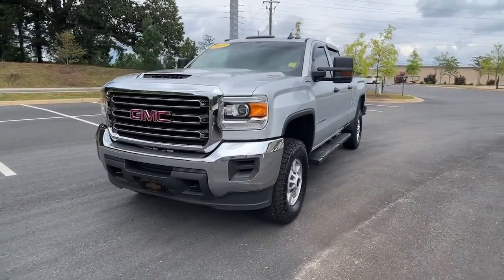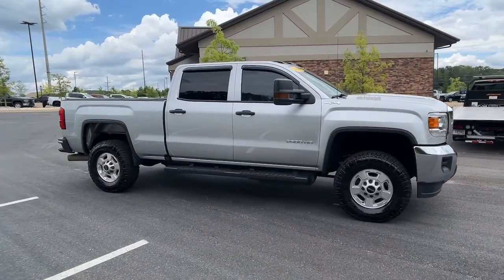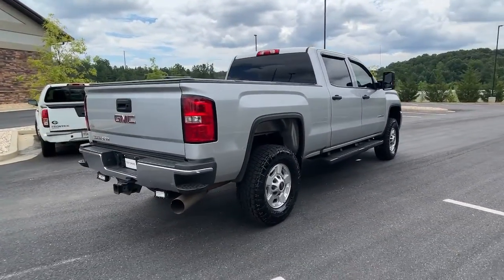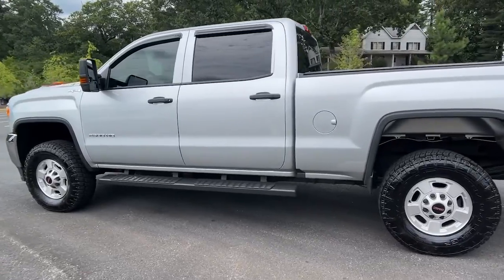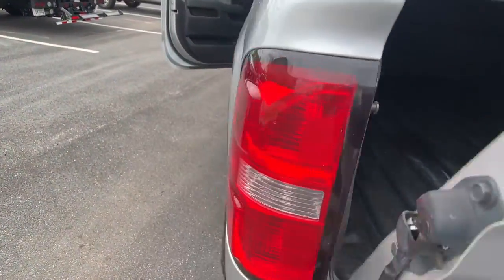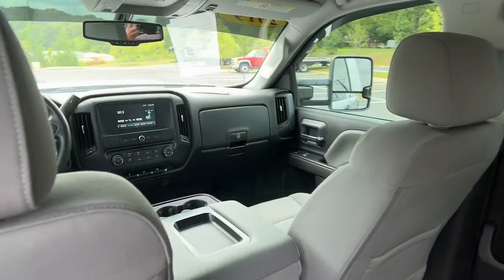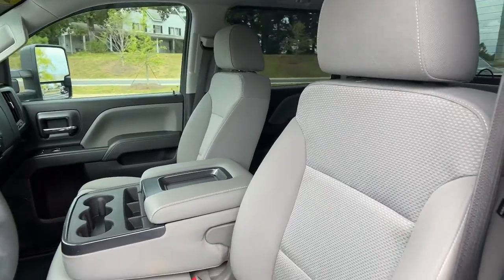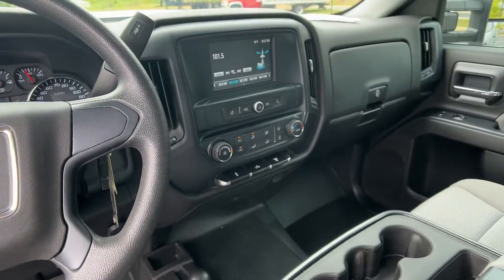2019 GMC Sierra_2500HD Dawsonville Atlanta, Cumming, Gainsville, Cleveland T222344A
Quicksilver Metallic Used 2019 GMC Sierra_2500HD available in 1392 HWY 400 South, Dawsonville, Georgia at John Megel Chevrolet. Servicing the Dawsonville, Atlanta, Cumming, Gainsville, Cleveland, GA area.

INCLUDES WARRANTY SERVICE RECORDS AVAILABLE RECENT TRADE IN GOOD TIRES GOOD BRAKES REAR BACK UP CAMERA ON STAR BLUE TOOTH HANDS FREE SPRAY IN BEDLINER TOUCH SCREEN Allison 1000 6-Speed Automatic 4WD Dark Ash Seats With Jet Black Interior Accents Cloth 110-Volt AC Power Outlet 3.5 Diagonal Monochromatic Display DIC Black Outside Manual Mirrors Black Power-Adjustable Heated Outside Mirrors Deep-Tinted Glass GMC 4G LTE GMC Connected Access Heavy-Duty Handling/Trailering Suspension Package LED Cargo Box Lighting OnStar & GMC Connected Services Capable Preferred Equipment Group 1SA Rear 60/40 Folding Bench Seat (Folds Up) Remote Keyless Entry Remote Locking Tailgate Sierra Convenience Package Steering Wheel Trailer Brake Controller Trailering Equipment.JOHN MEGEL CHEVROLET - - WHERE PRICE SELLS CARS AND SERVICE KEEPS CUSTOMERS.Prices do not include government fees which include tax tag title and fees. All prices specifications and availability subject to change without notice. Contact dealer for most current information.
GLASS  DEEP-TINTED,AUDIO SYSTEM  7 DIAGONAL COLOR TOUCH SCREEN WITH GMC INFOTAINMENT SYSTEM  AM/FM  with USB ports  auxiliary jack  Bluetooth streaming audio for music and most phones  Pandora Internet radio and voice command pass-through to phone (STD),SIERRA CONVENIENCE PACKAGE  includes (AQQ) Remote Keyless Entry  (A91) remote locking tailgate  (KI4) 110-volt AC power outlet  (UF2) LED cargo box lighting and (AKO) deep tinted glass; Crew Cab also includes (DL8) outside heated power-adjustable mirrors.,DEFOGGER  REAR-WINDOW ELECTRIC,LED LIGHTING  CARGO BOX WITH SWITCH ON CENTER SWITCH BANK,QUICKSILVER METALLIC,ENGINE BLOCK HEATER,MIRROR  INSIDE REARVIEW AUTO-DIMMING,TRAILER BRAKE CONTROLLER  INTEGRATED,REAR AXLE  3.73 RATIO,TRANSMISSION  ALLISON 1000 6-SPEED AUTOMATIC  ELECTRONICALLY CONTROLLED  with overdrive  electronic engine grade braking and tow/haul mode,POWER OUTLET  110-VOLT AC,REMOTE KEYLESS ENTRY,WHEELS  17 (43.2 CM) MACHINED ALUMINUM  includes 17 x 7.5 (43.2 cm x 19.1 cm) steel spare wheel.,GVWR  10 000 LBS. (4536 KG),WORK TRUCK PREFERRED EQUIPMENT GROUP  includes standard equipment,GMC 4G LTE AND AVAILABLE BUILT-IN WI-FI HOTSPOT  offers a fast and reliable Internet connection for up to 7 devices; includes data trial for 1 month or 3GB (whichever comes first),BED LINER  SPRAY-ON  Pickup box bed liner with GMC logo consisting of high pressure  chemically bonded  sprayed-on polyurea & polyurethane liner formulation. Liner is permanently bonded to the truck bed providing a water tight seal. The textured  non-skid surface is black in color and robotically applied. Spray-on liner covers entire bed interior surface below side rails  including tailgate  front box top rail  gage hole plugs and lower tie down loops,BLACK MIRROR CAPS,REMOTE LOCKING TAILGATE,ENGINE BLOCK HEATER CREDIT,PAINT  SOLID,TRAILERING EQUIPMENT  Trailering hitch platform 2.5 with a 2.0 insert for HD  7-wire harness with independent fused trailering circuits mated to a 7-way sealed connector to hook up parking lamps  backup lamps  right and left turn signals  an electric brake lead  battery and a ground  The trailer connector also includes the 4-way for use on trailers without brakes - park  brake/turn lamps and includes (JL1) trailer brake controller.,WHEEL  17 X 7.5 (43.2 CM X 19.1 CM) FULL-SIZE  STEEL SPARE,ENGINE  DURAMAX 6.6L TURBO-DIESEL V8  B20-DIESEL COMPATIBLE  (445 hp [332 kW] @ 2800 rpm  910 lb-ft of torque [1220 Nm] @ 1600 rpm) Includes capped fuel fill  (K40) exhaust brake and (K05) engine block heater.),LAMPS  SMOKED AMBER ROOF MARKER,SEATS  FRONT 40/20/40 SPLIT-BENCH  3-PASSENGER  DRIVER AND FRONT PASSENGER RECLINE  with outboard head restraints and center fold-down armrest with storage. Vinyl has fixed lumbar and cloth has manually adjustable driver lumbar. (STD),DARK ASH SEATS WITH JET BLACK INTERIOR ACCENTS  CLOTH SEAT TRIM,TRAILERING WIRING PROVISIONS  FOR TRAILERING  FIFTH WHEEL AND GOOSENECK TRAILER  includes additional 7-way wiring harness is located at the rear of the pickup box attached to the rear frame cross member,EXHAUST BRAKE,OnStar Equipped (subscription required),MIRRORS  OUTSIDE HEATED POWER-ADJUSTABLE VERTICAL CAMPER UPPER GLASS  MANUAL-FOLDING AND EXTENDING  BLACK.